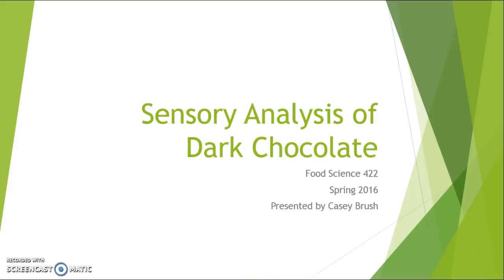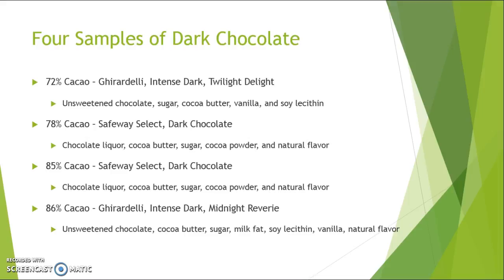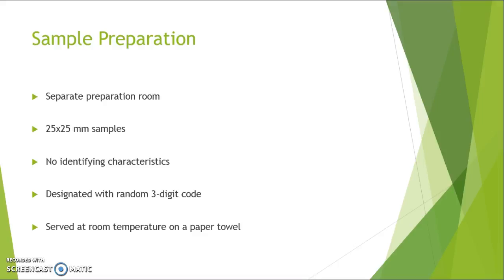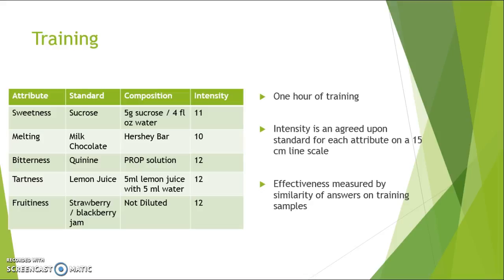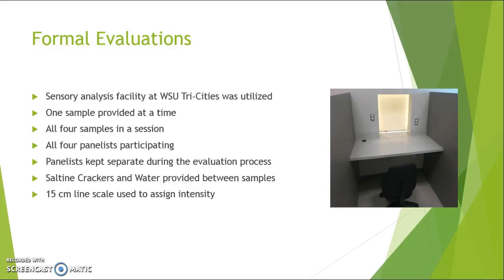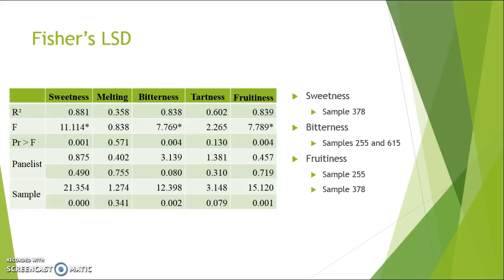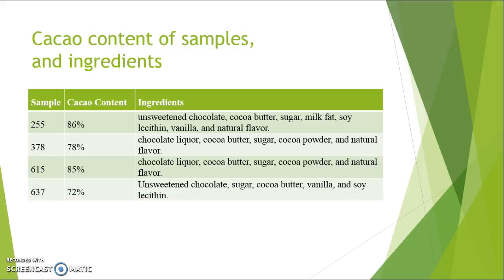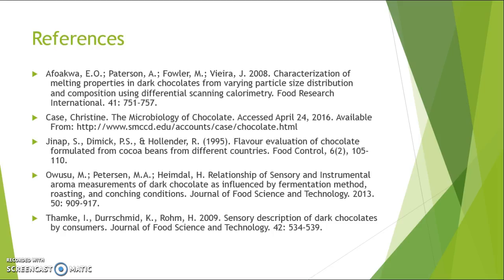Sensory analysis of Dark Chocolate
FS 422 WSU Tri-Cities Group Project